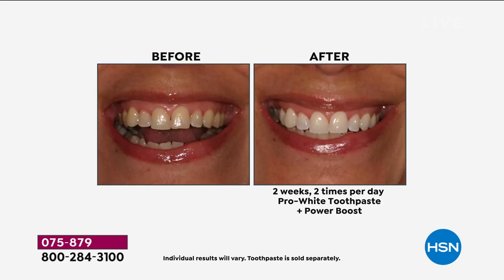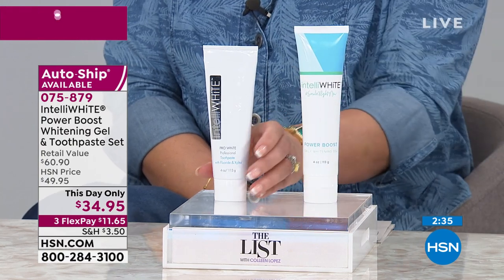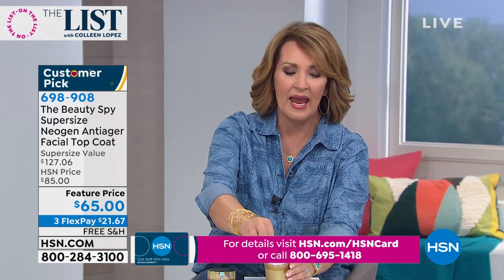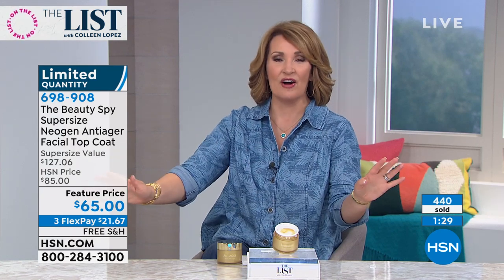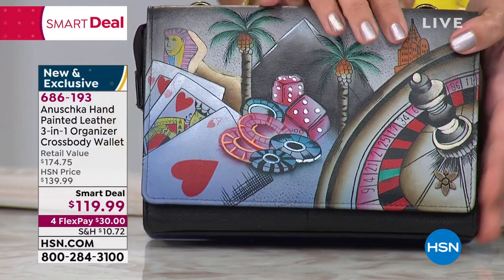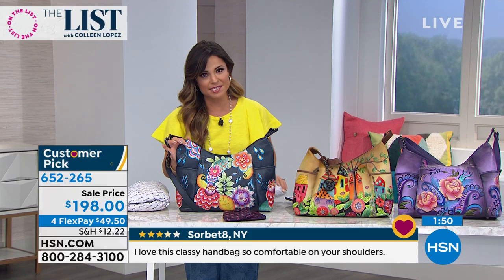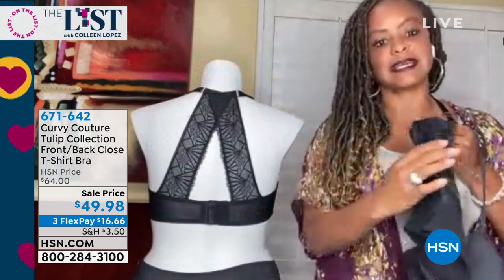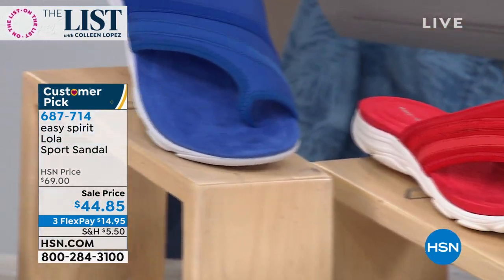HSN | The List with Colleen Lopez 04.30.2020 - 10 PM